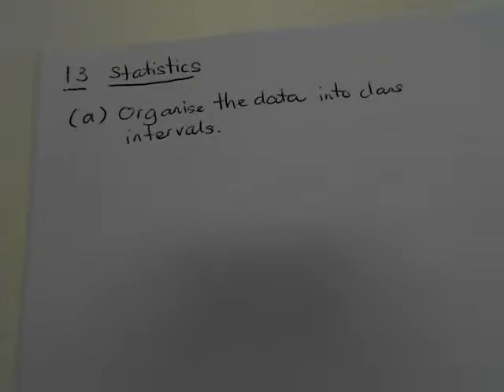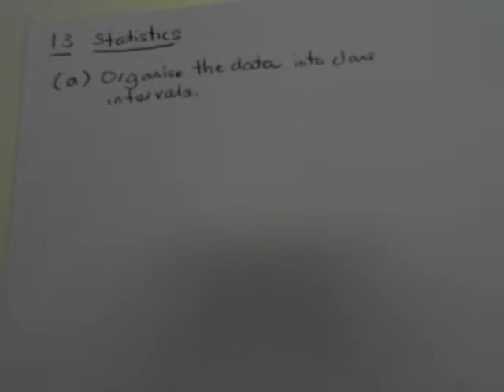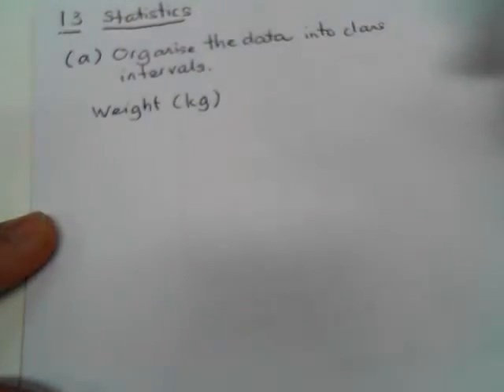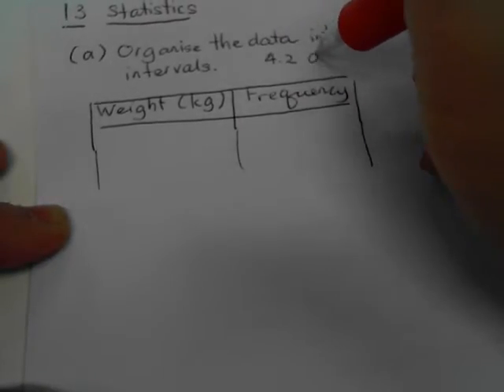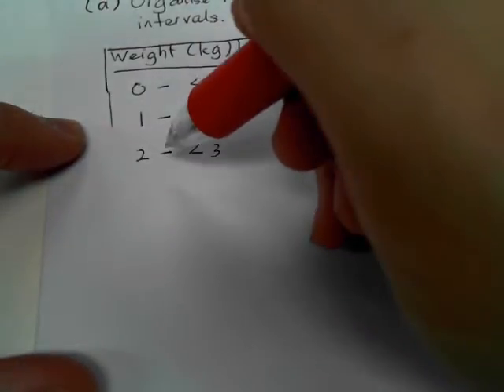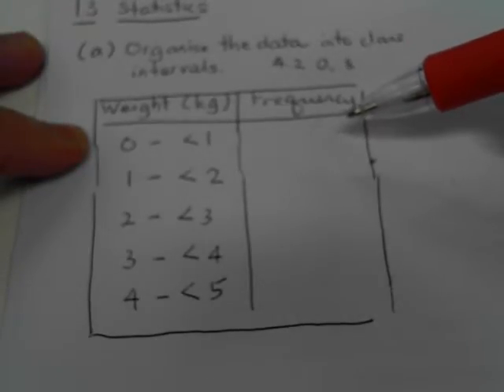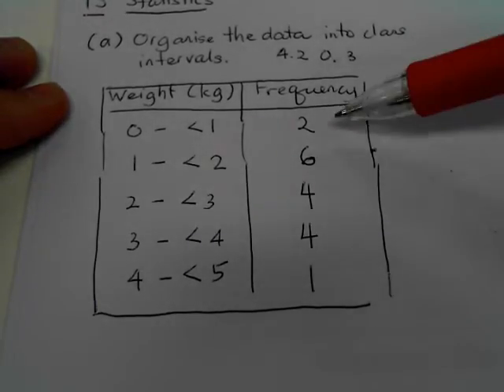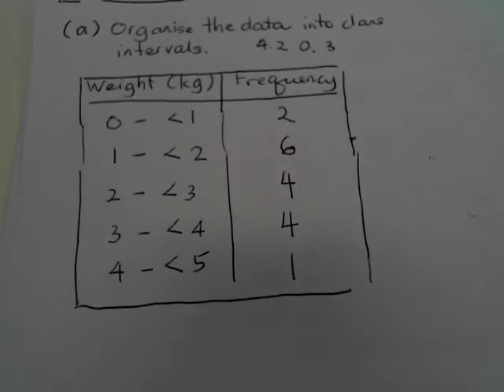(24-10-2014) Chapter 13 Statistics Lesson 6 Part 1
13B Continuous Data

The example used in class was:

The weight of parcels on a particular day from a post office was recorded, in kilograms:

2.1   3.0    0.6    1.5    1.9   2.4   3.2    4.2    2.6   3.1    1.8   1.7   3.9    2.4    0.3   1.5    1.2

There were some focusing problems towards the end so I stopped the recording. The lesson is continued in Part 2. I shall look into the matter.